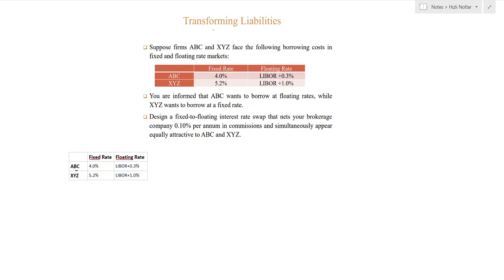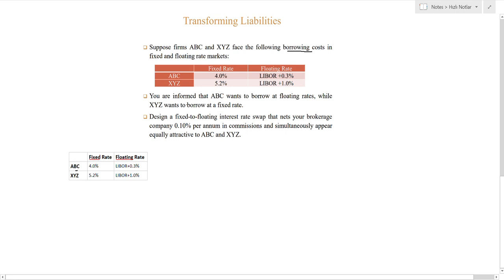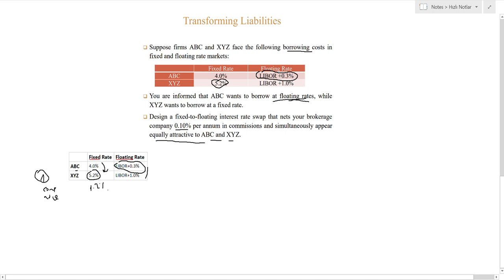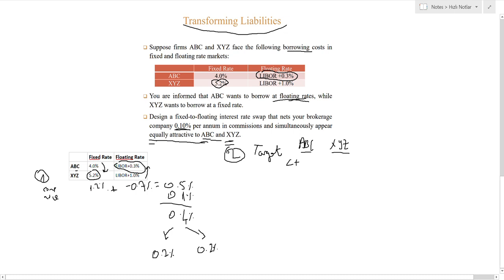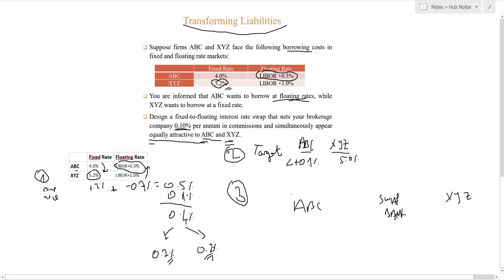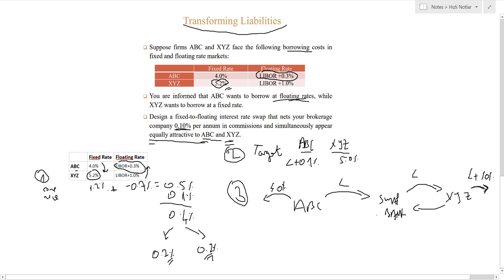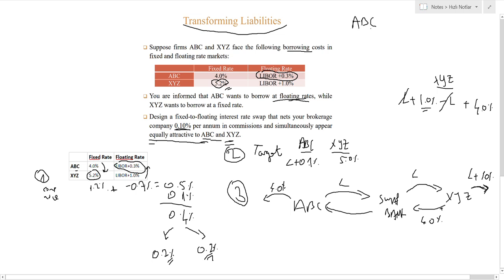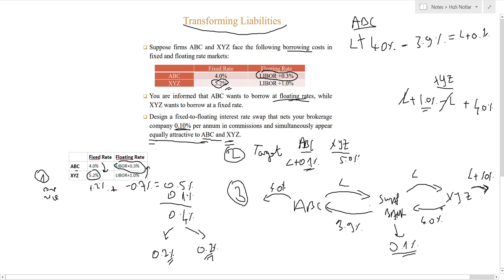INTEREST RATE SWAP DESIGN ( TRANSFORMING LIABILITIES)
Video explains that how can you design interest rate swap to transform liabilities.